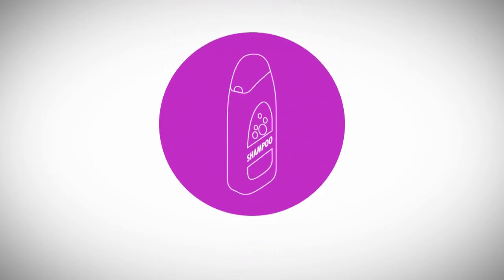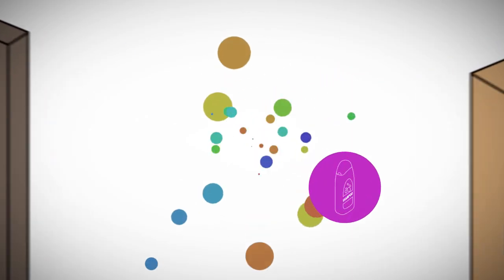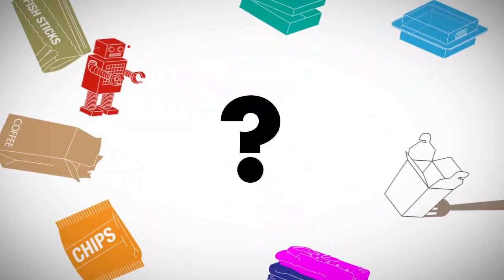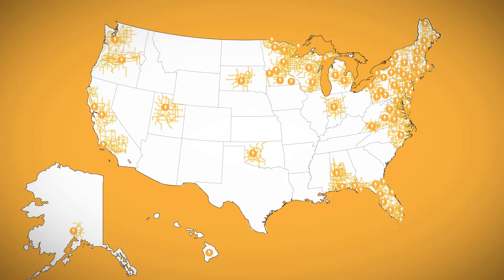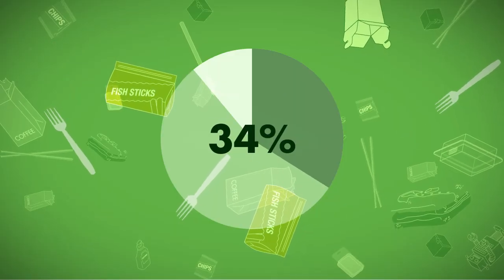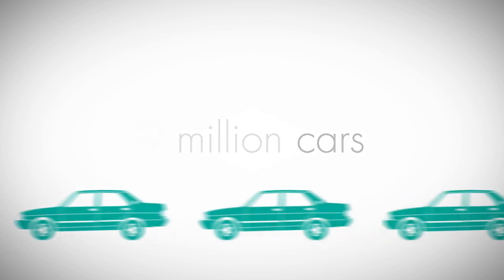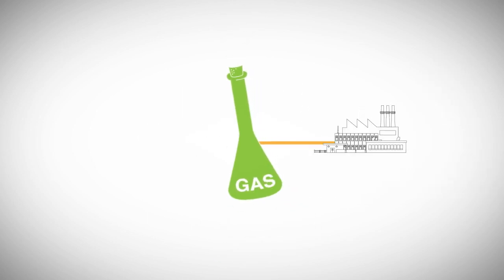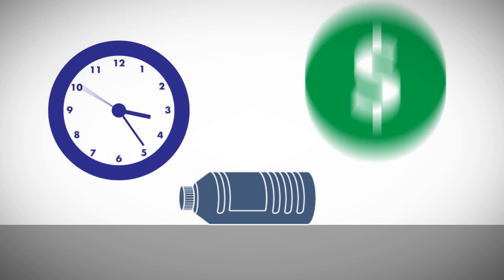Beyond Recycling: Recovering the Energy in Non-Recycled Plastics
There's a growing number of processes helping to unlock the value of non-recycled, used plastics - either to recycle into new products, or convert them into various forms of energy, including oil, gas, electricity and liquid and solid fuels.

By telling the story of what can happen to everyday plastics after we use them, this video is designed to help policymakers, regulators, waste-management professionals, and other thought leaders see the vast potential of used plastics -- to be reused in new products from recycling, or tapped as a source of domestic energy.